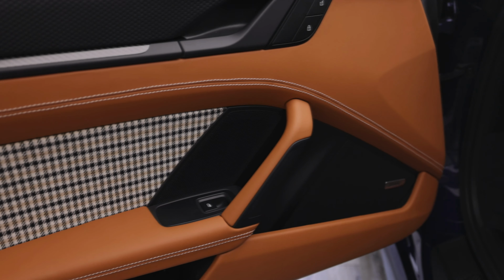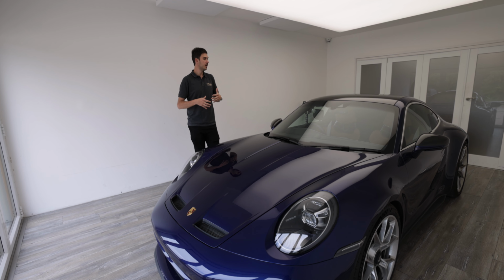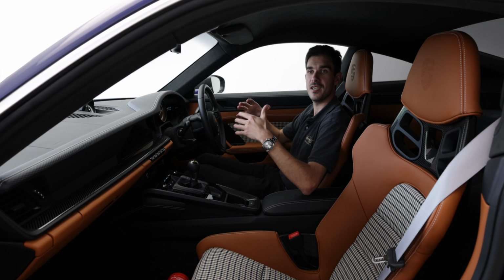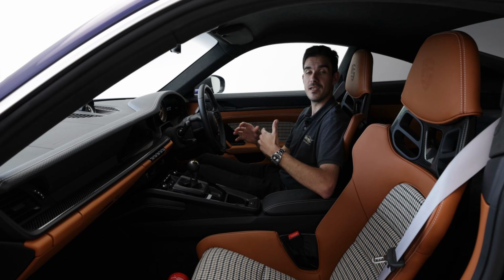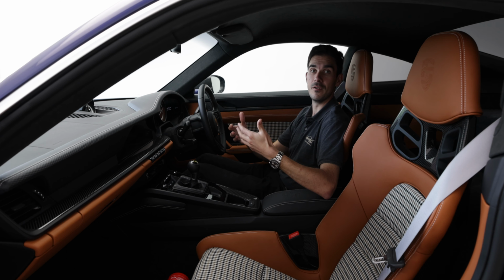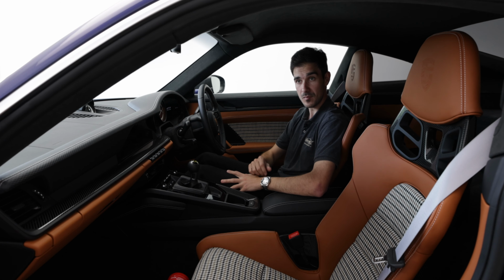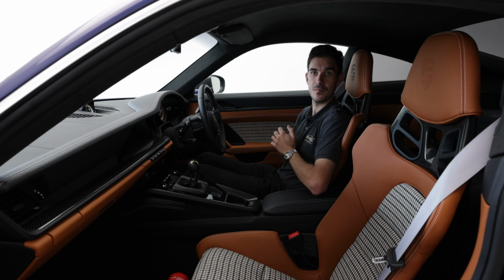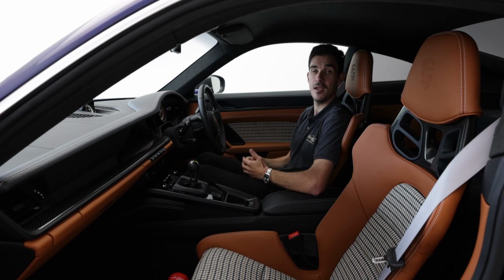Porsche 911 GT3 Touring Custom Interior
In this video we show you how we transformed this 992 Porsche 911 GT3 touring interior. The owner took inspiration from the 911 sport classic, selecting a Connolly dark tan leather, combined with a black/beige and white pepita fabric.